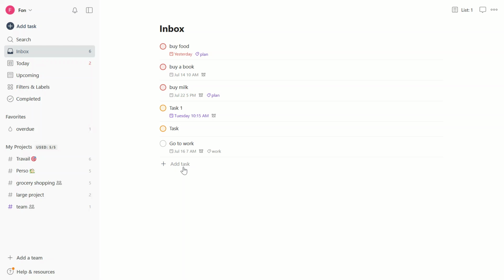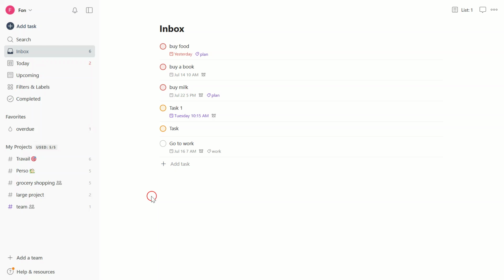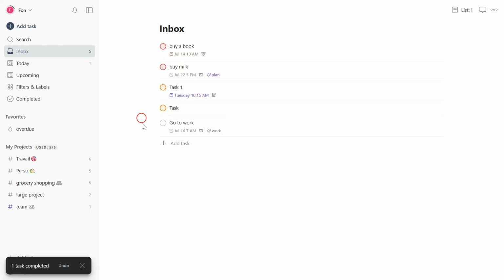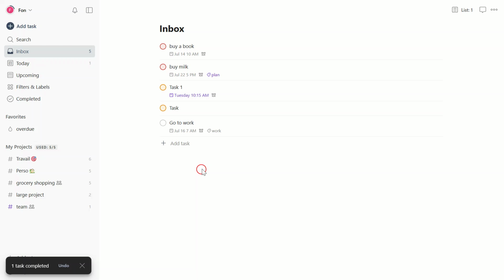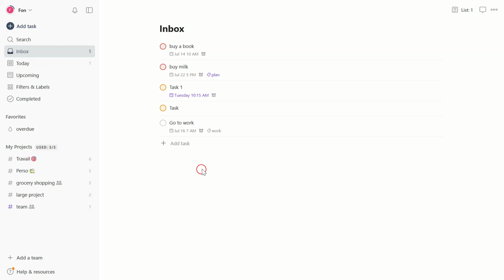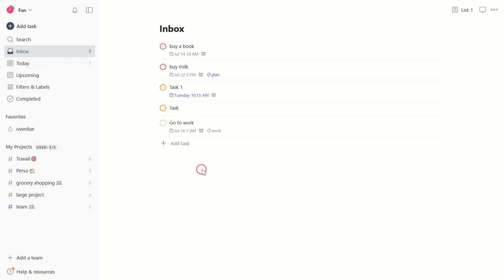How To Mark Tasks As Complete On TODDIST (Complete 2025 Guide)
Welcome to this comprehensive How to mark tasks as complete on Todoist (Complete 2025 Guide) tutorial! In this detailed guide, I'll walk you through everything you need to know about How to mark tasks as complete on Todoist (Complete 2025 Guide).

 What You'll Learn in This How to mark tasks as complete on Todoist (Complete 2025 Guide) Tutorial:
• Complete step-by-step instructions for How to mark tasks as complete on Todoist (Complete 2025 Guide)

Whether you're a complete beginner or looking to improve your skills, this How to mark tasks as complete on Todoist (Complete 2025 Guide) tutorial covers everything from basic concepts to advanced strategies. I've designed this guide to be easy to follow, practical, and immediately actionable.

 Why This How to mark tasks as complete on Todoist (Complete 2025 Guide) Tutorial is Different:

 Perfect for:
• Beginners who want to learn How to mark tasks as complete on Todoist (Complete 2025 Guide) from scratch

Don't forget to LIKE this video if it helped you learn How to mark tasks as complete on Todoist (Complete 2025 Guide) and SUBSCRIBE for more in-depth tutorials like this one!

Questions? Drop them in the comments below! I read every comment and try to respond to as many as possible.

• Share with anyone who might benefit from learning How to mark tasks as complete on Todoist (Complete 2025 Guide)